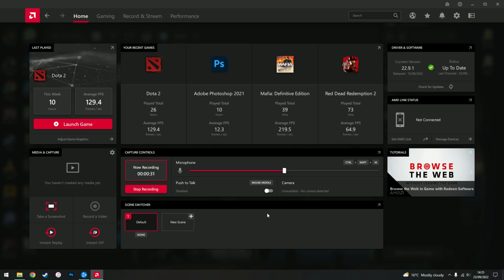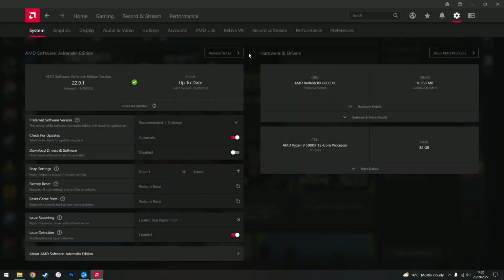Modern Warfare 2 MW2 BETA AMD Crash Fix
Splash screen screen fix!

Thanks to - marktheunstoppable off reddit